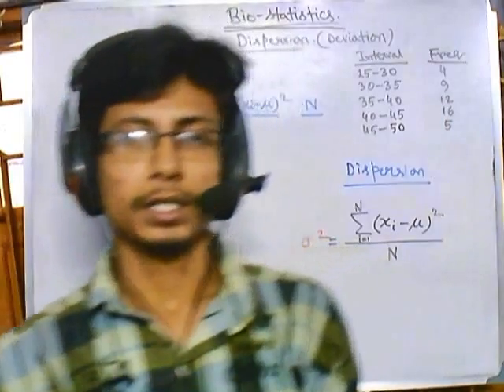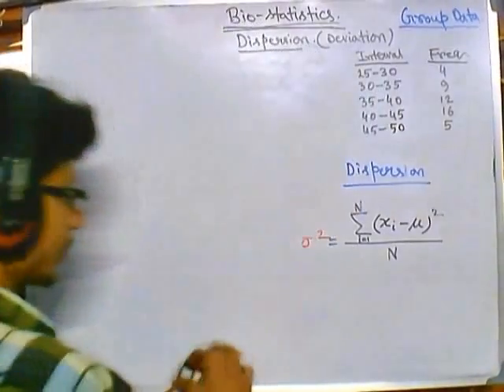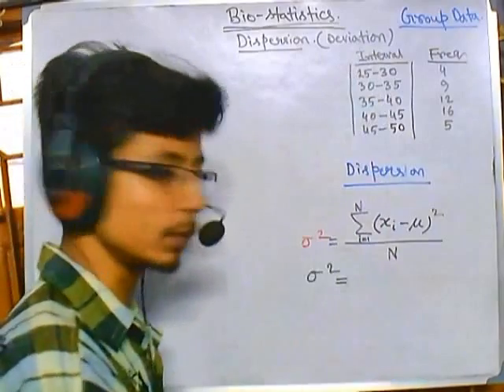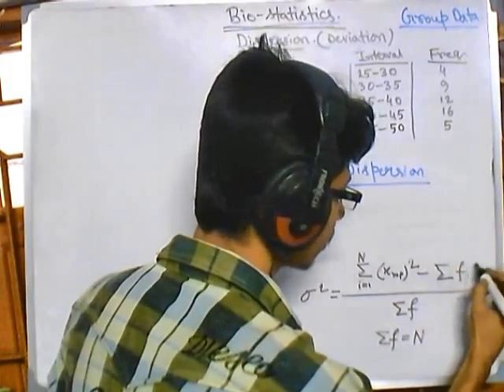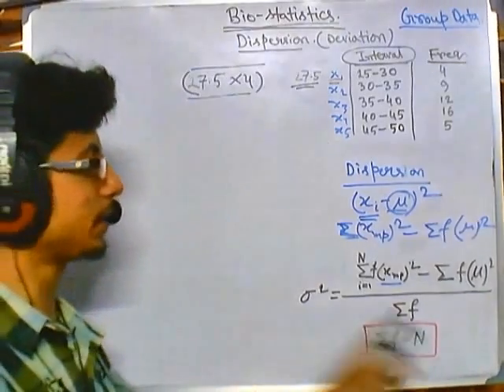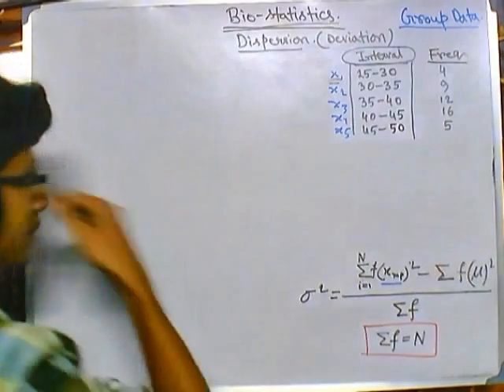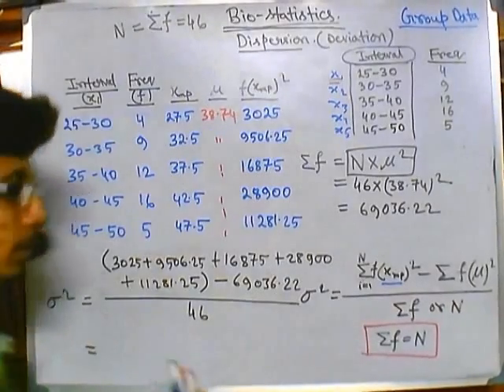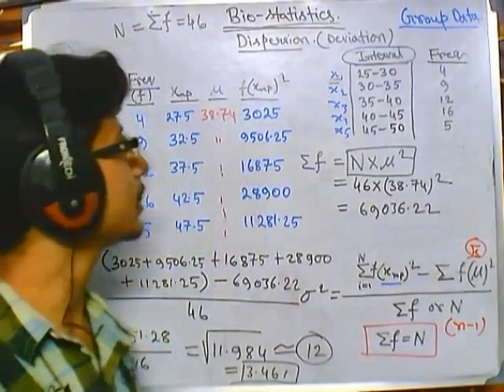8. Biostatistics lecture - Standard deviation of grouped frequency data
This biostatistics tutorial explains the formula of standard deviation of grouped frequency data and how to calculate them.